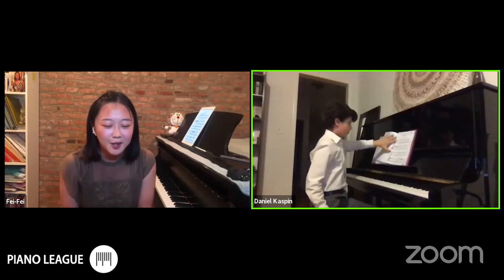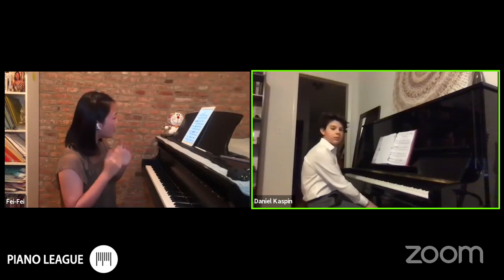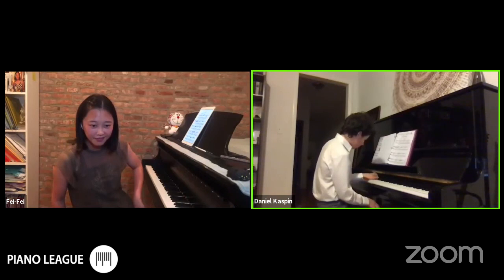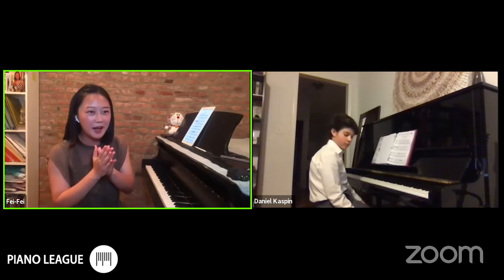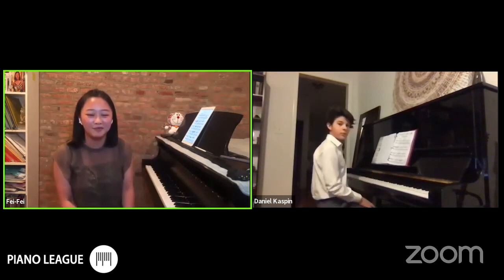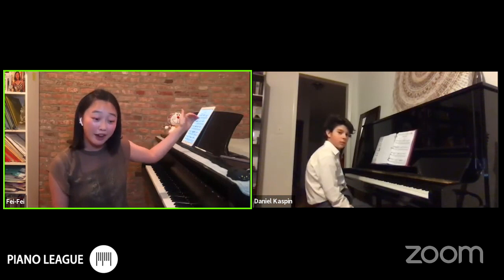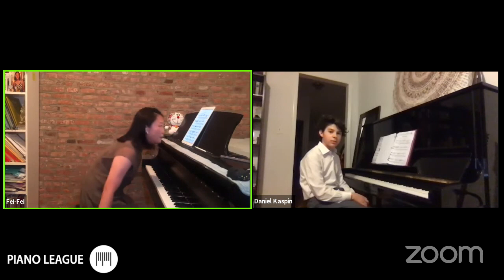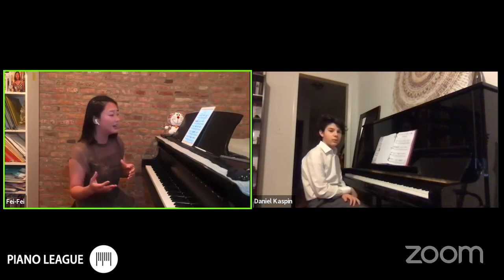Frederic Chopin, Nocturne in C minor, op. posth.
Sign up to be a masterclass performer:
Daniel plays Frederic Chopin, Nocturne in C minor, op. posth.